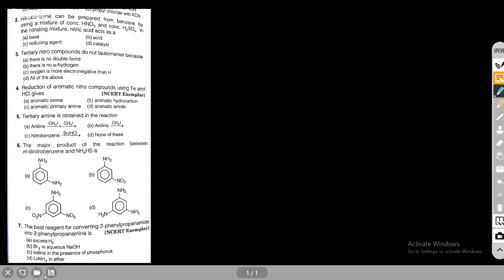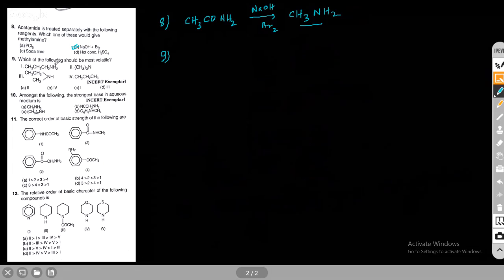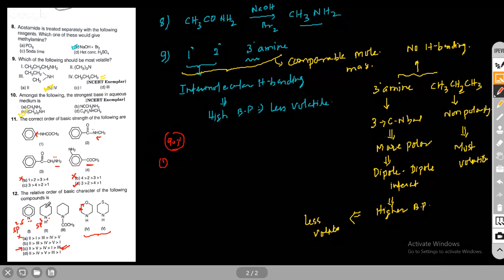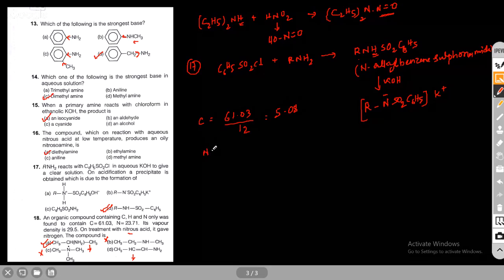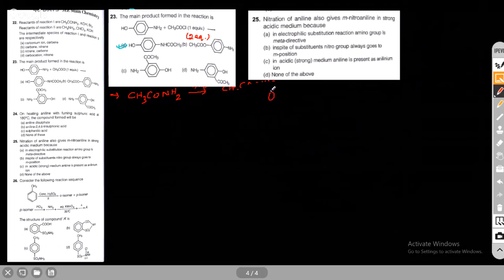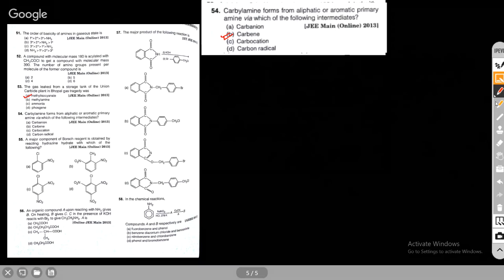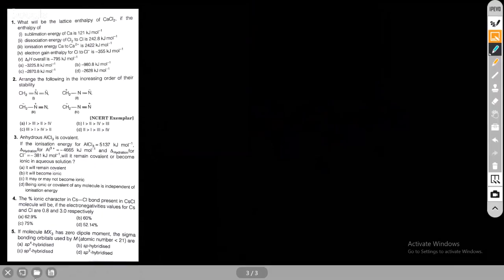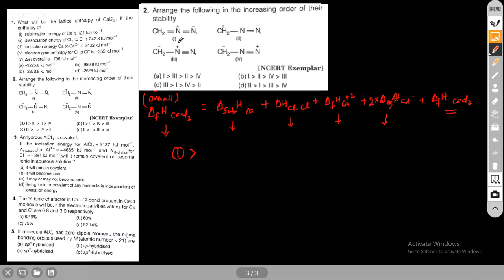Problem Solving Session (chem)